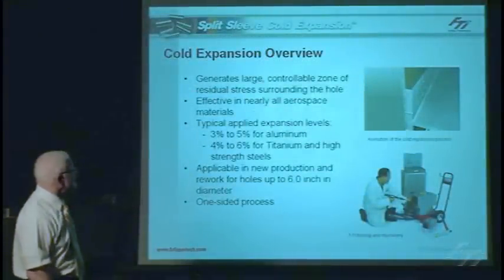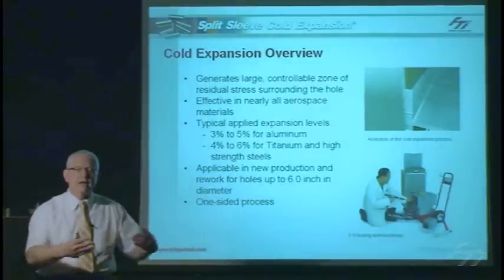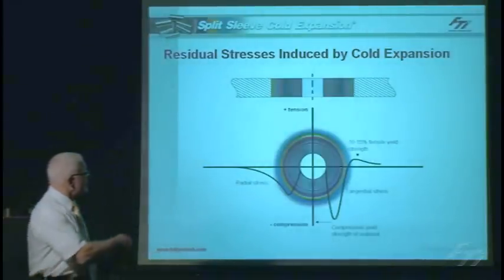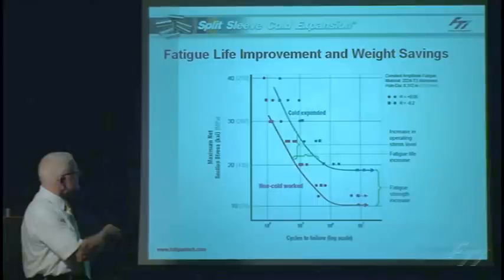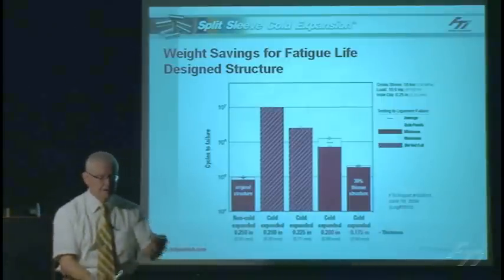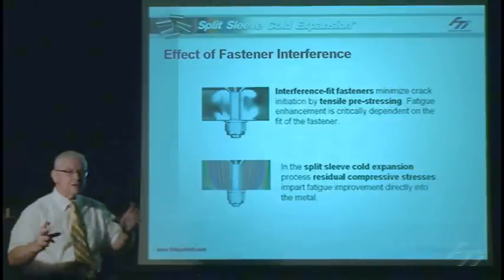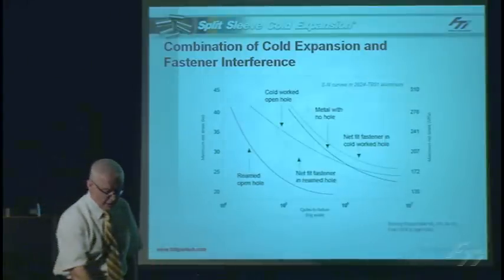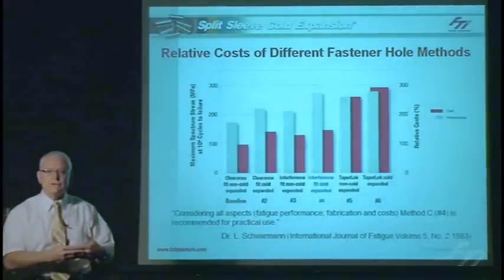Cold Expansion - Part 2.mpg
Len Reid, Vice President of Technology at Fatigue Technology (FTI), presents the latest information on cold expansion technology. This series of videos provide a basic overview of the split sleeve cold expansion process and explains how cold expansion of metal holes in aircraft structures can extend the structural fatigue life, improve damage tolerance and save weight in structural design. for more information.